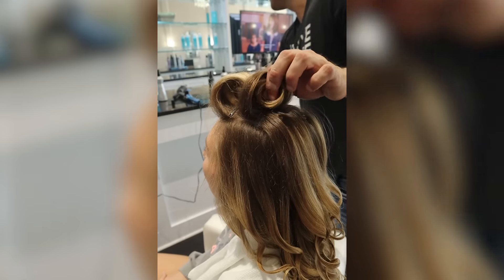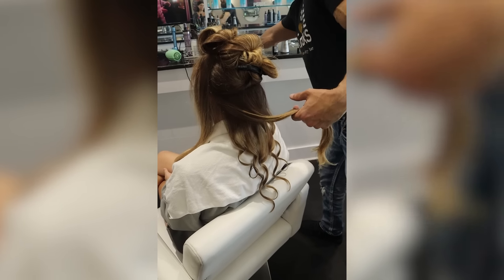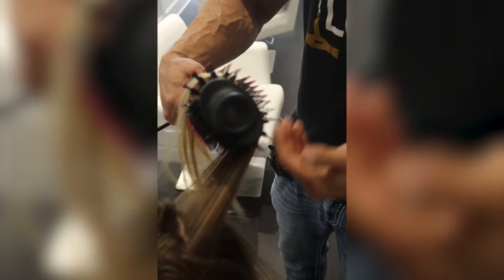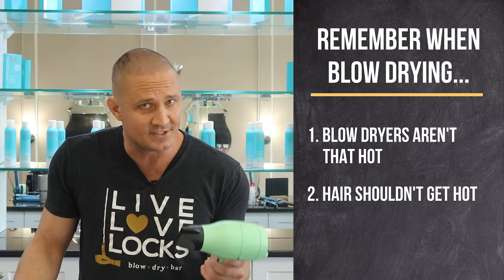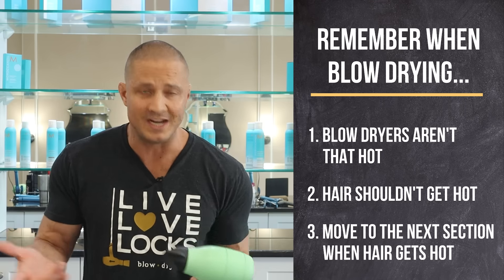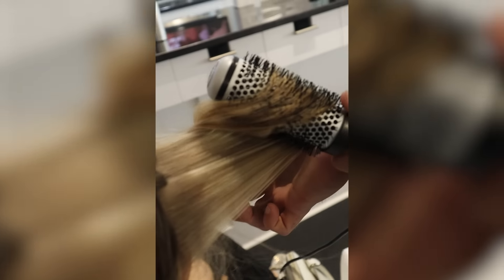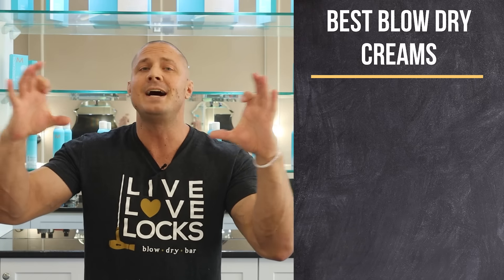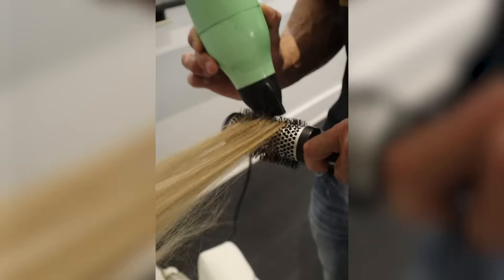Best Heat Protectants for Healthy Hair and How to Use Them